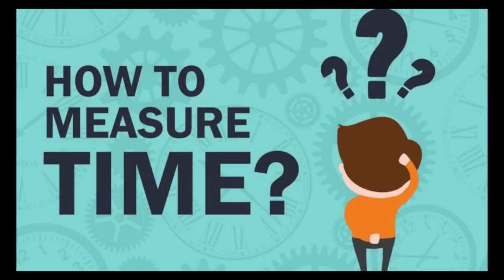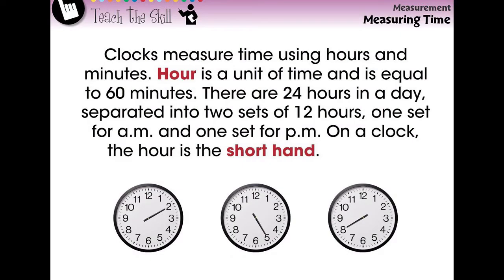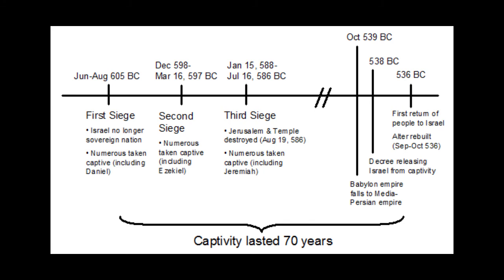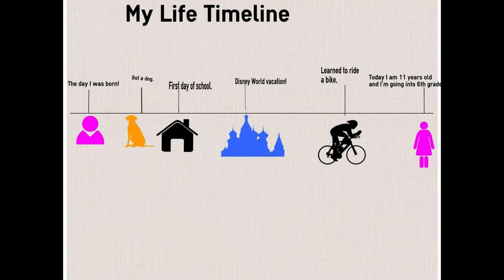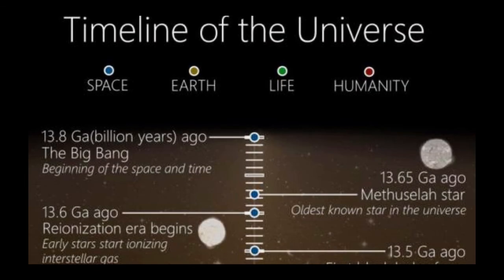Class III Social Studies-Ch-5 Concept of Time